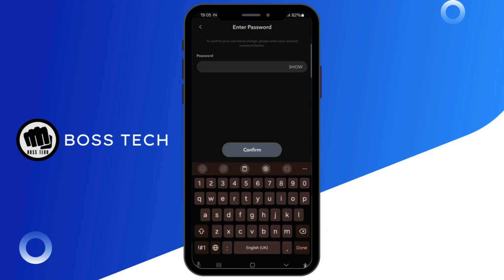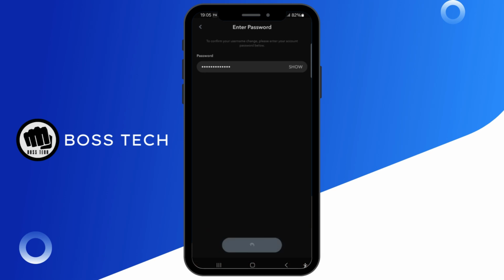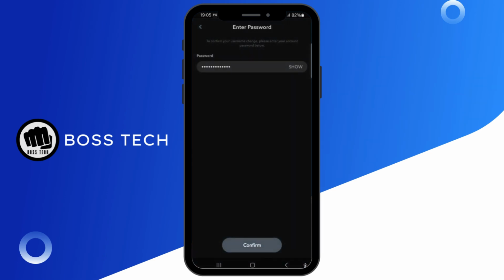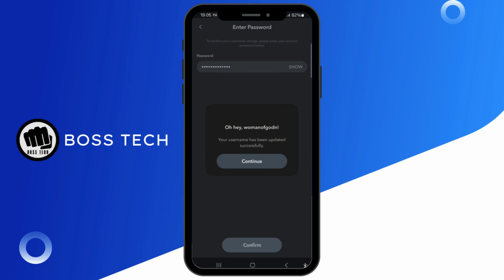How to Change Snapchat Username | Update Snapchat Name on iPhone & Android (2025 Guide)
Want to change your Snapchat username in 2025? This step-by-step tutorial shows you how to update your Snapchat name on both iPhone and Android devices safely. Learn the new Snapchat username rules, how to keep your friends connected, and avoid losing your account or memories. Perfect for Snapchat users who want a fresh username or need to correct their existing one in 2025.

Timestamps:
0:00 Introduction
0:10 How to Change Snapchat Username